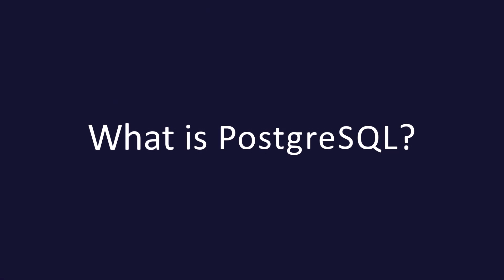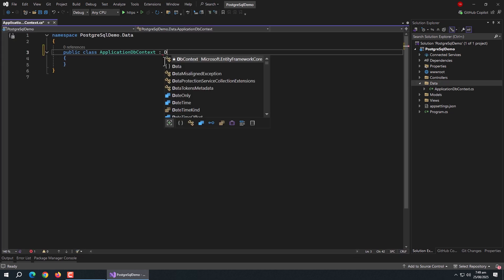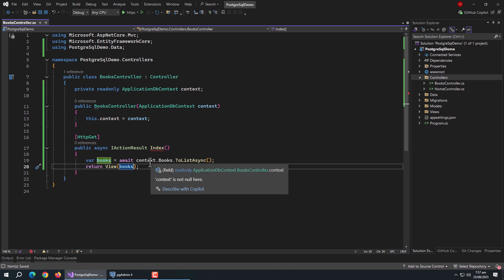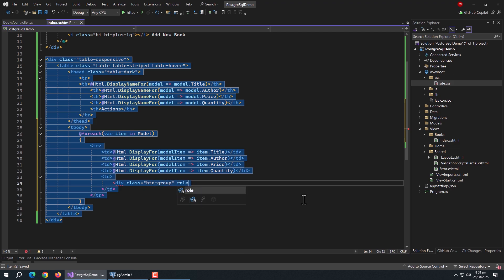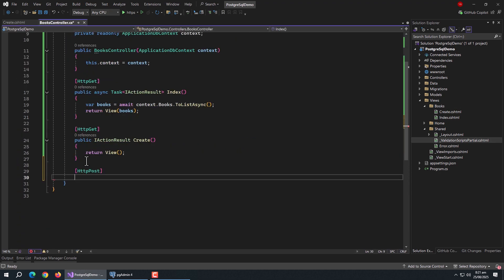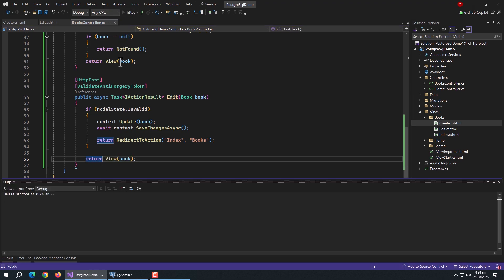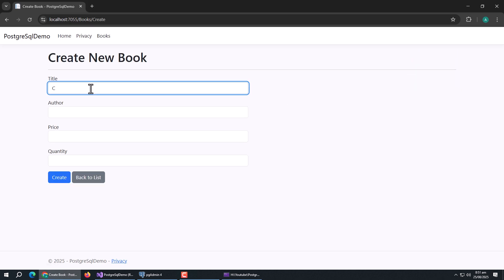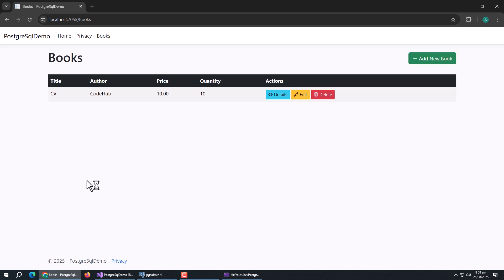Build a Simple Book Store App with Asp.Net Core MVC 9 & PostgreSQL | Full CRUD Tutorial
🚀 Build a complete Book Store application with ASP.NET Core MVC 9 and PostgreSQL!
In this step-by-step tutorial, you'll learn how to implement full CRUD (Create, Read, Update, Delete) operations with a beautiful Bootstrap 5 UI.

⭐ What You'll Learn:
- Setting up PostgreSQL with ASP.NET Core MVC 9
- Entity Framework Core with Code-First approach
- Implementing CRUD operations (Create, Read, Update, Delete)
- Beautiful UI design with Bootstrap 5
- Form validation and error handling
- Database migrations with EF Core
- Responsive design techniques

🛠️ Technologies Used:
- ASP.NET Core MVC 9
- PostgreSQL Database
- Entity Framework Core 9
- Bootstrap 5
- HTML5/CSS3

Chapters: -
00:00 Project Intro
00:09 PostgreSQL Introduction
00:25 Why should you it?
01:16 Create Project
01:34 Import required packages
02:03 Create Models
02:35 Create Database
04:49 Create Controller & Index Page
09:03 Add Create Page
12:06 Create Edit Page
13:45 Create Details Page
15:40 Create Delete Page
18:14 Fix Icons Issue

2. Create Custom Login, Registration, Email Verify And Forgot Password Pages In Asp.Net Core MVC App
4.  Create Role Based User Management App In Flutter With Asp.Net Core Web API as Backend From Scratch